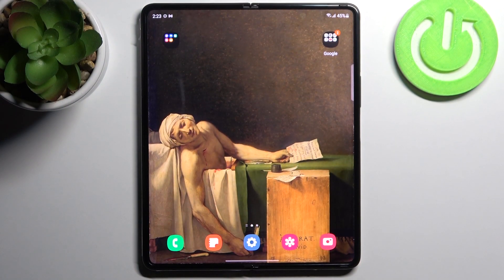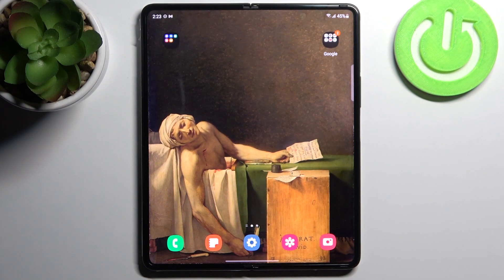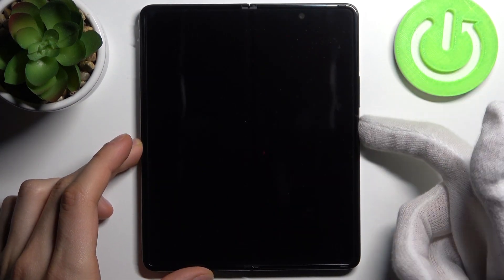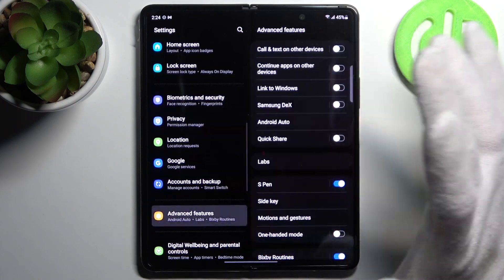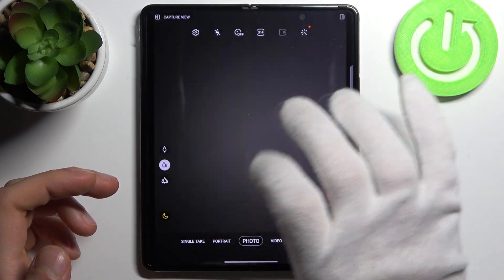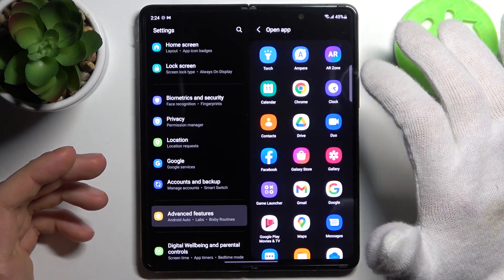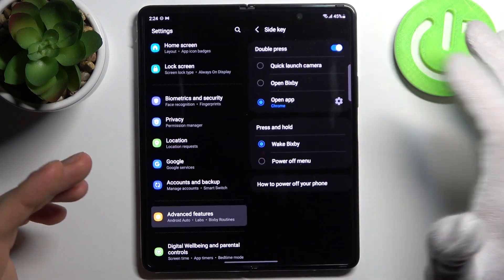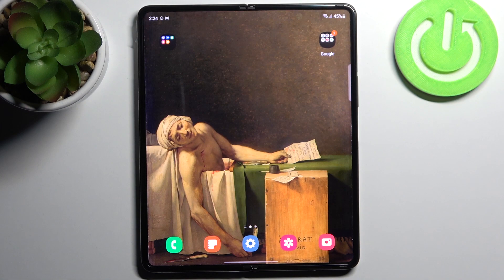How to Adjust Quick Launch Feature on SAMSUNG Galaxy Z Fold 3 – Customize Double Press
Read more info about SAMSUNG Galaxy Z Fold 3:
Are you looking for a possibility to customize the quick launch feature on SAMSUNG Galaxy Z Fold 3? Interested in how to adjust the app that will be opened by power key on SAMSUNG Galaxy Z Fold 3? Find out the presented video guide, where we explain to you how to allow the option that allows you to enable a double press power key to open the specific app in SAMSUNG Galaxy Z Fold 3. If you want to have quick access to the specific app feature in SAMSUNG Galaxy Z Fold 3, find out the instructions, where we explain to you how to allow the specific app to quick access. Let’s use the above instructions and without any problem, turn on the quick launch specific app in SAMSUNG Galaxy Z Fold 3. Visit our HardReset.info YT channel and discover many useful tutorials for SAMSUNG Galaxy Z Fold 3.